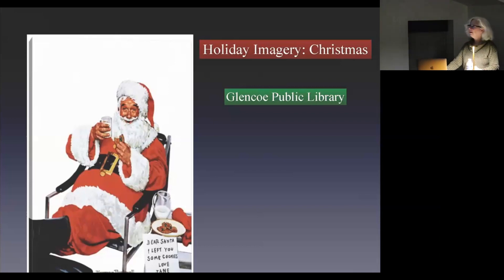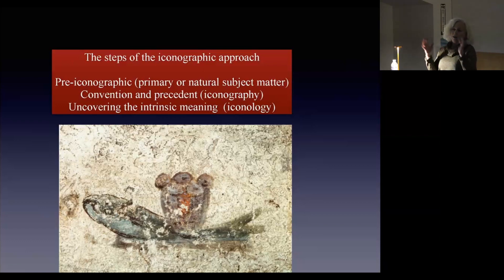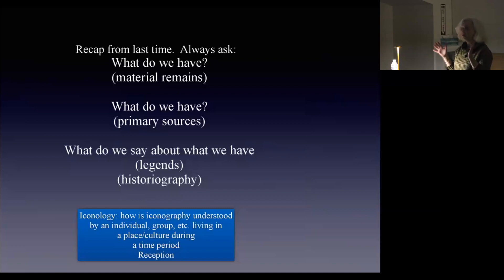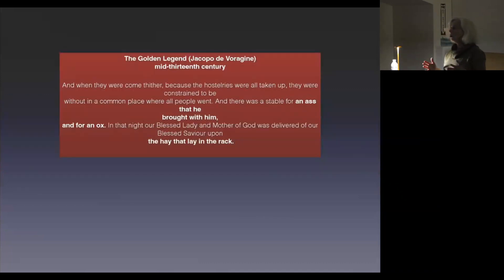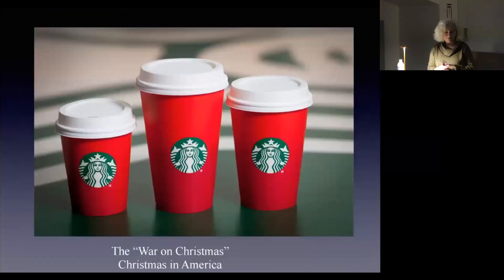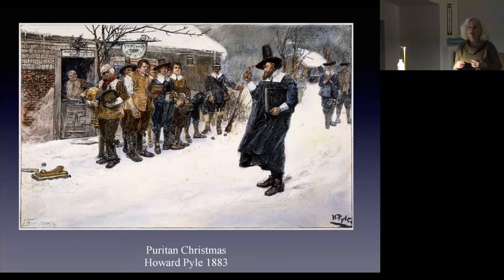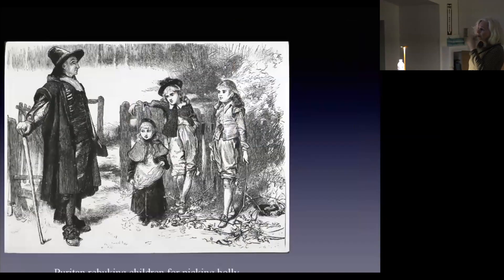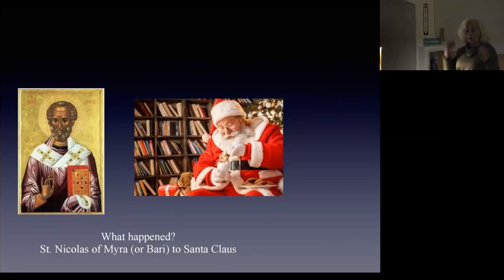A Closer Look at Holiday Imagery: Christmas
Right after Halloween, Christmas decorations and imagery begin to appear: Santa in his laden sleigh, resplendent Christmas trees, and Victorian city scenes. Why and how did these images become associated with Christmas? In this program, art historian (and Glencoe resident) Julie Harris outlines the search for an authentic Christmas iconography and uncovers how it was transformed over time.